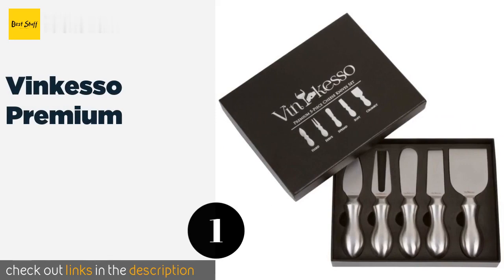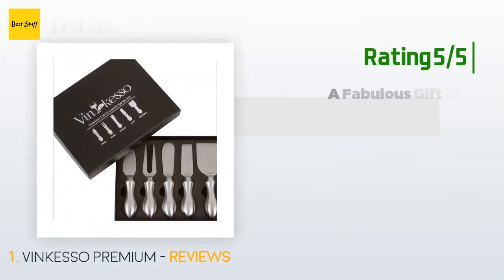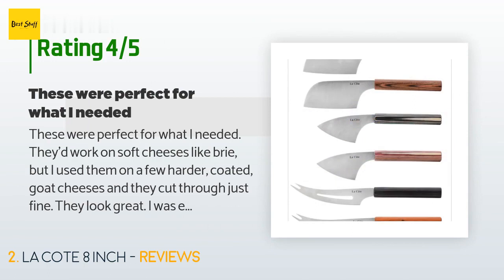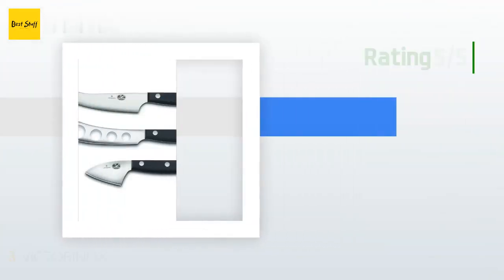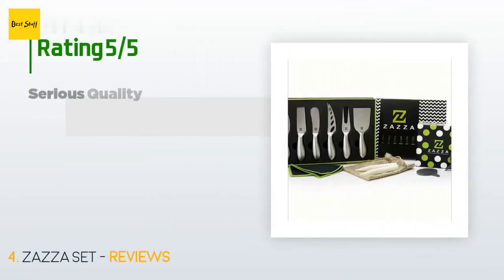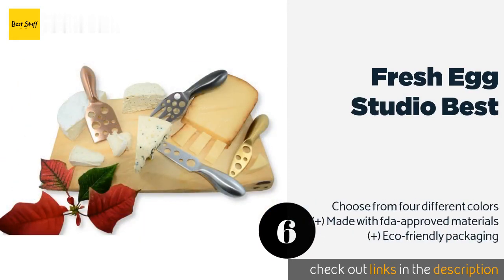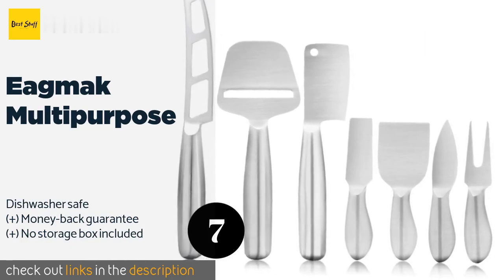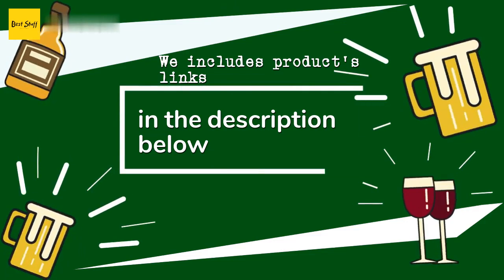🌵7 Best Cheese Knives 2020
1 - Vinkesso Premium:
✅ Amazon US
🌏 Amazon International

2 - La Cote 8 Inch:
✅ Amazon US
🌏 Amazon International

3 - Victorinox Gourmet:
✅ Amazon US
🌏 Amazon International

4 - Zazza Set:
✅ Amazon US
🌏 Amazon International

5 - Kuhn Rikon Colori:
✅ Amazon US
🌏 Amazon International

6 - Fresh Egg Studio Best:
✅ Amazon US
🌏 Amazon International

7 - Eagmak Multipurpose:
✅ Amazon US
🌏 Amazon International